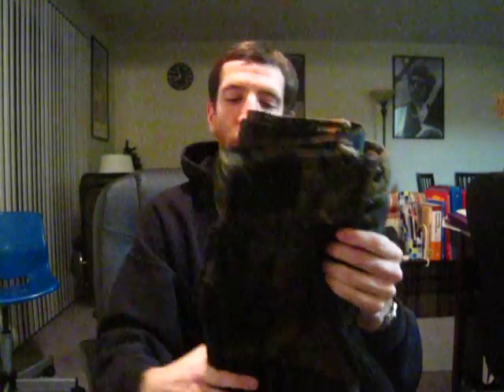DBD Pants Mods: Extra Knee Pads & Stock Class loops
The modifications I made to my pair of Deadbox Before Dishonor Pants. With the extra knee padding and stock class loops, these are by far the best paintball pants I have ever used.